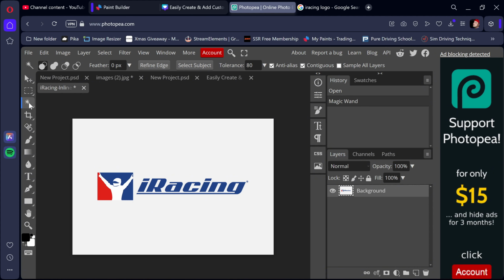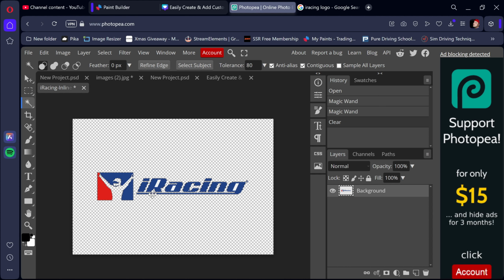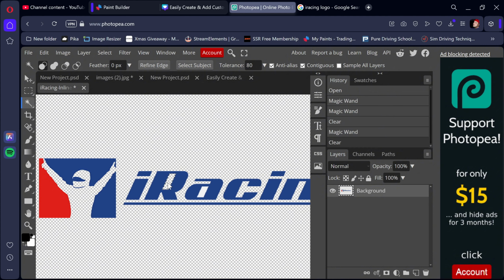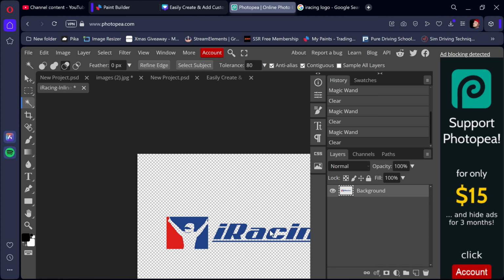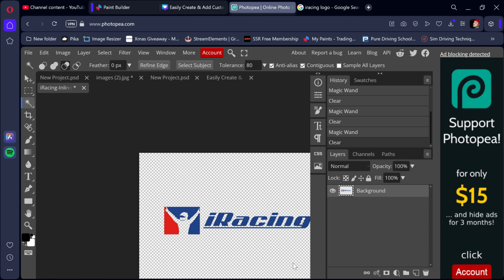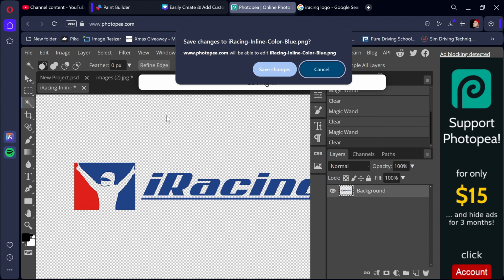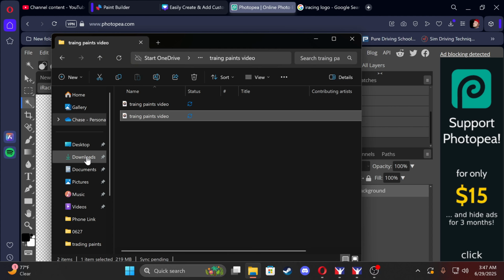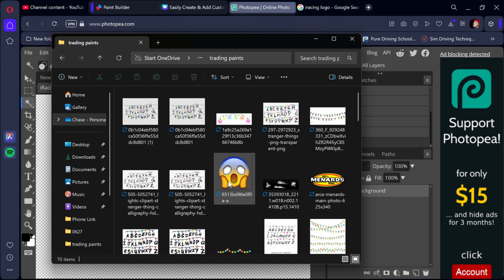How To Instantly Remove Backgrounds(Free & Easy!!)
Hope this helps all of you photoshop guys!